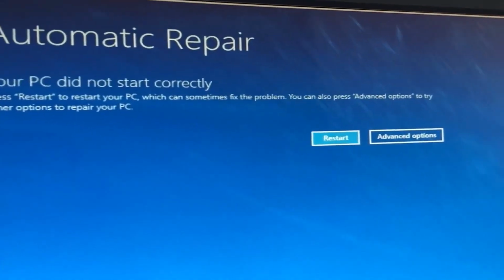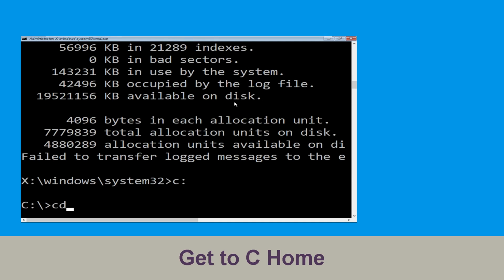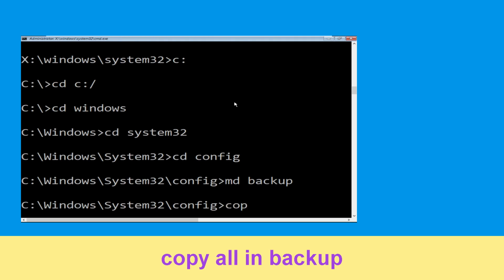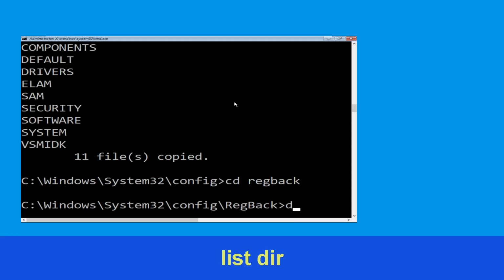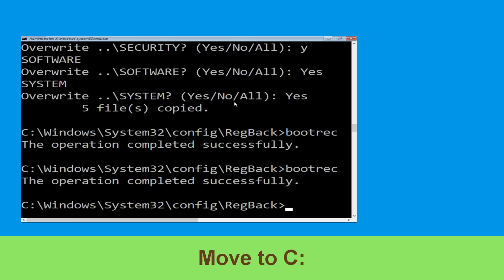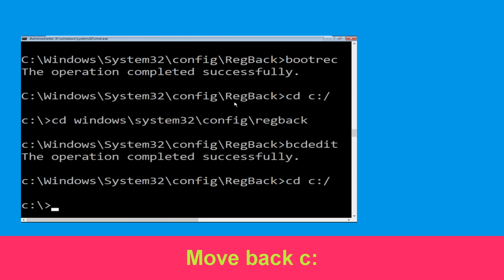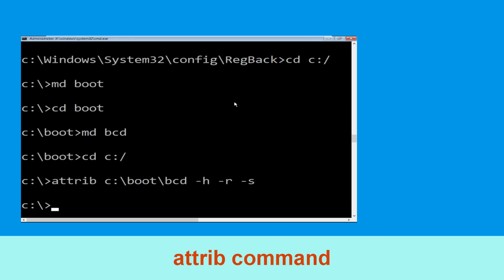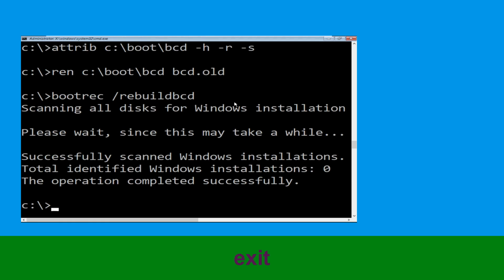How to Fix SYSTEM_EXIT_OWNED_MUTEX Blue Screen Error Windows 11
• IRQL_NOT_LESS_OR_EQUAL Error
• BAD_POOL_CALLER Error